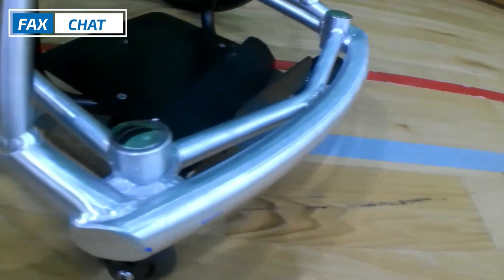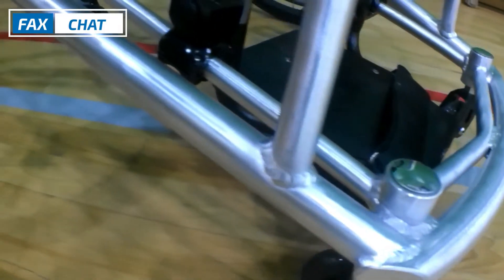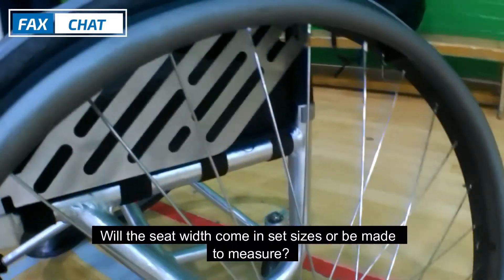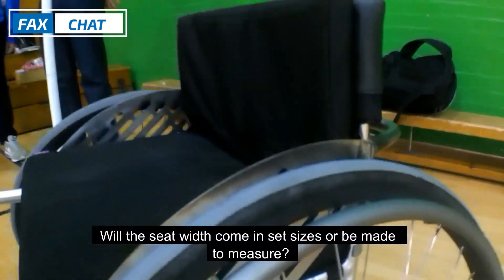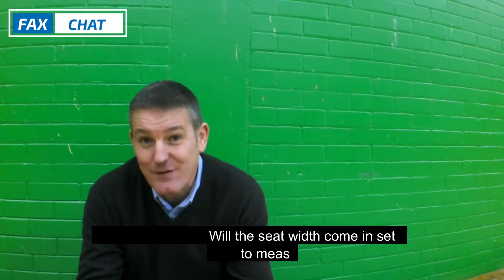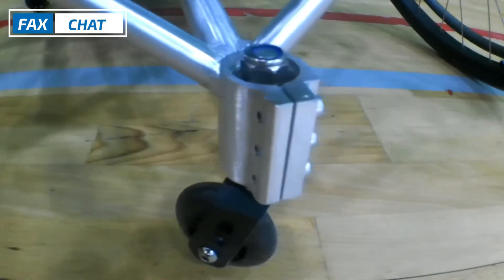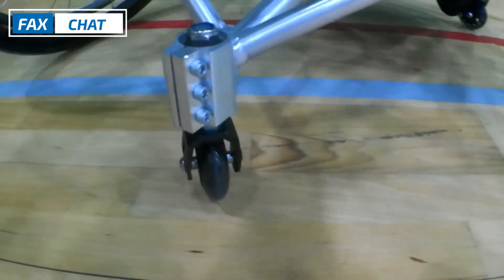RMA Sport Rugby League Wheelchair Development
Roma Sport.  The UK's leading manufacturer of sport wheelchairs.